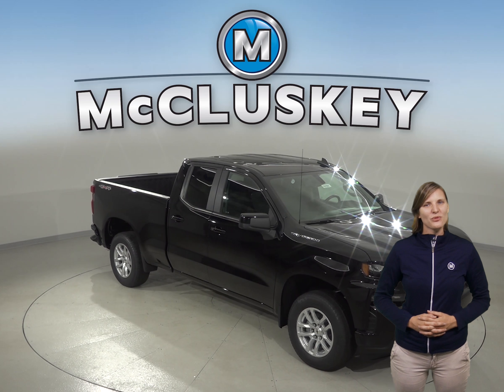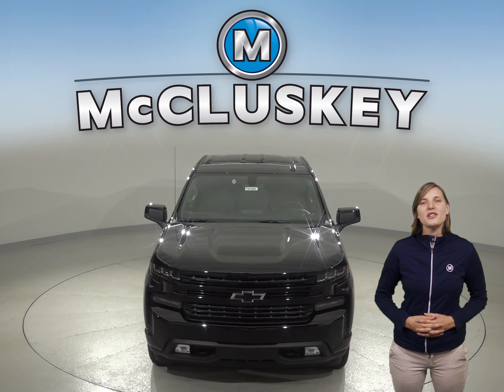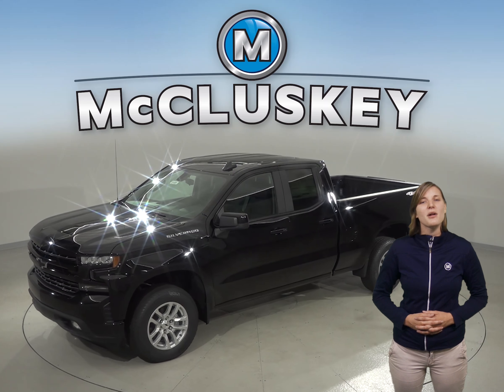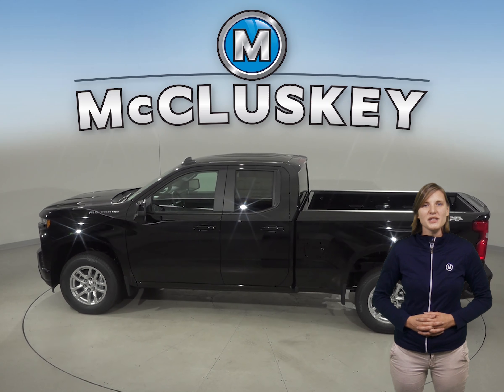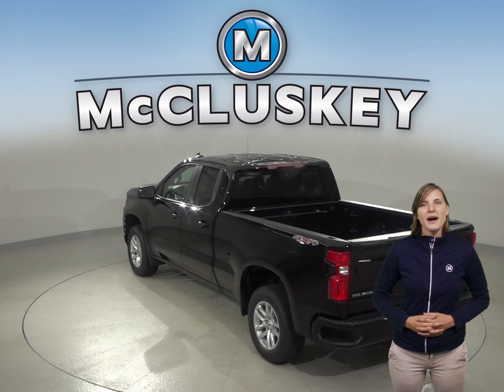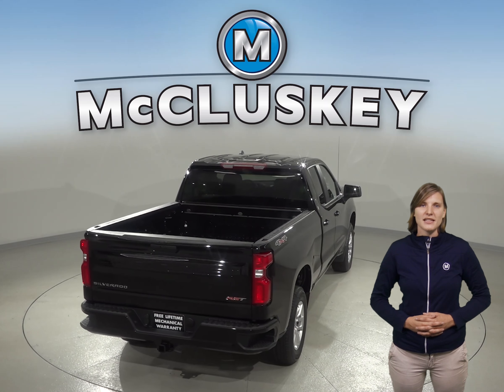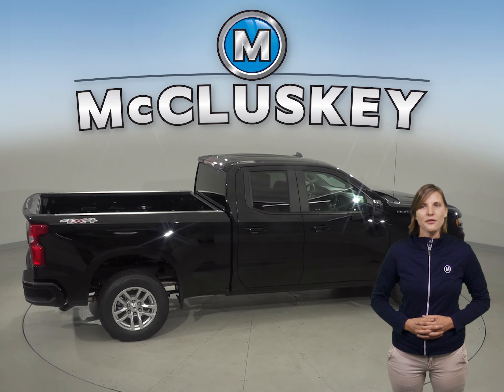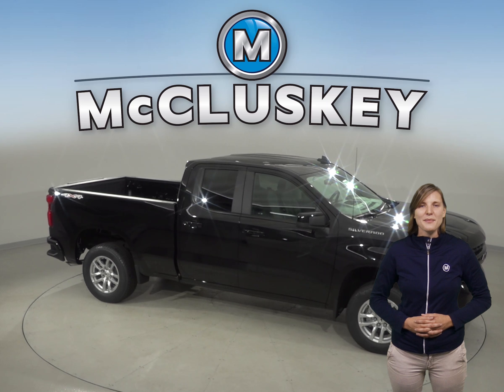191891 New 2019 Chevrolet Silver Black Double Cab 4WD Drive, Review, For Sale -